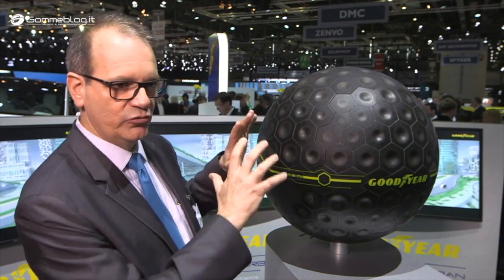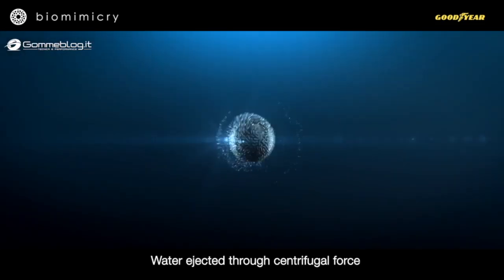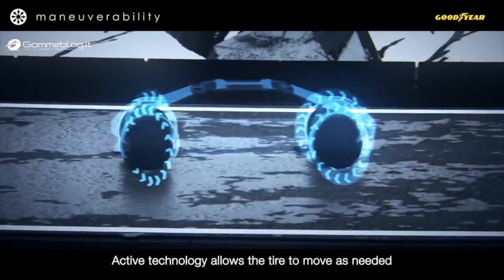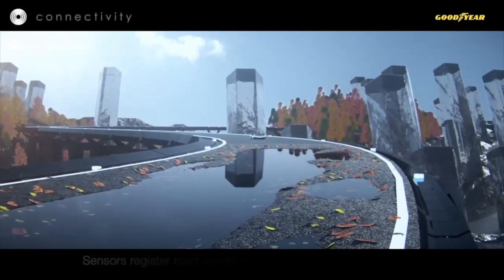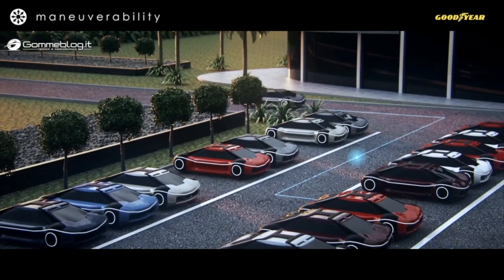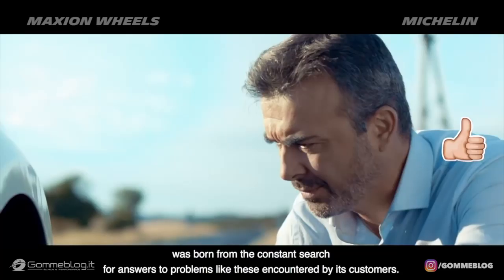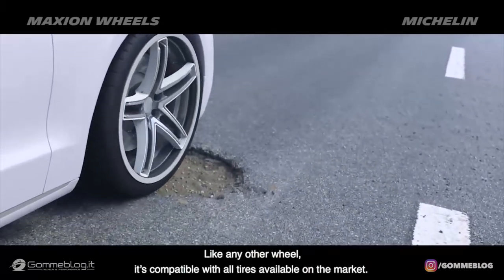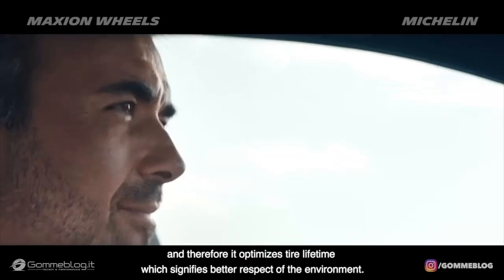Future Tire: IT'S SPHERICAL ... and Magic Wheels ?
Future Tires by Goodyear and Michelin. The best innovations on tires and alloy wheels. Which tires will be fitted on our cars?

Goodyar Eagle-360
Goodyear future tire that looks radically different from tires today — it’s a sphere. Goodyear concept tire, Eagle-360; The spherical, 3-D printed tire highlights Goodyear’s vision for the future and presents an inspiring solution for the long-term future when autonomous driving is expected to be more mainstream.

Michelin Acorus
How It's Made Wheels and Tires. MAXION Flexible Wheel with MICHELIN ACORUS Technology Reinventing the wheel. Innovation has always been part of Michelin’s genetic code – driving mobility and tyre developments for more than 100 years.

Goodyear Oxygene
Goodyear’s latest concept tire, quite literally brings the future of mobility to life as a visionary solution for cleaner, more convenient, safer and more sustainable urban mobility.

Michelin Vision
At Movin'On, Michelin is lifting the veil on what we think mobility will look like tomorrow: an airless, rechargable, 3-D printed organic tire, developed from bio-sourced, biodegradable materials. A connected tire, it provides real-time information about its condition and is integrated with innovative services

Future Tires by Goodyear and Michelin